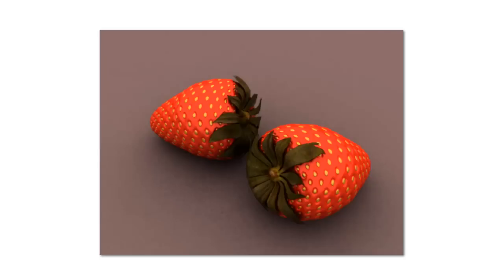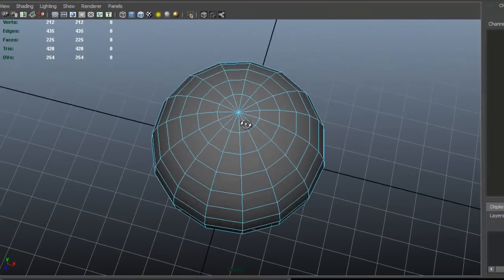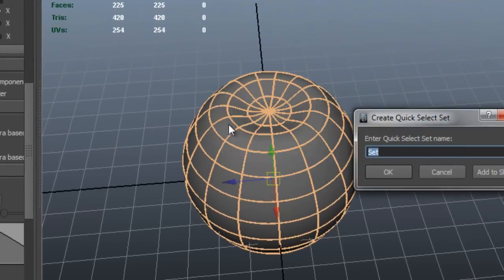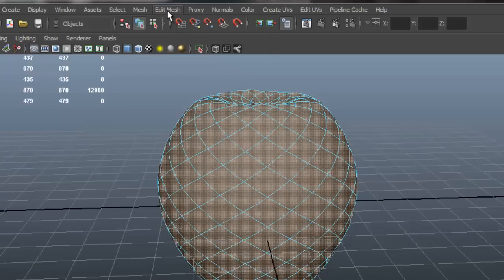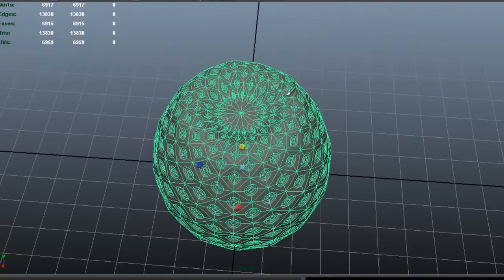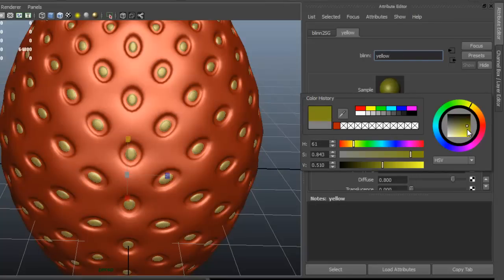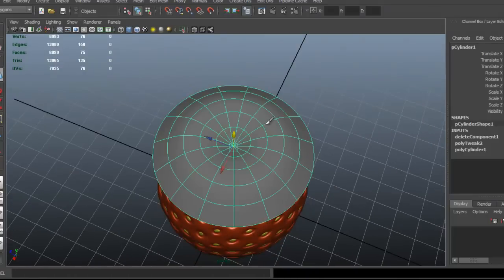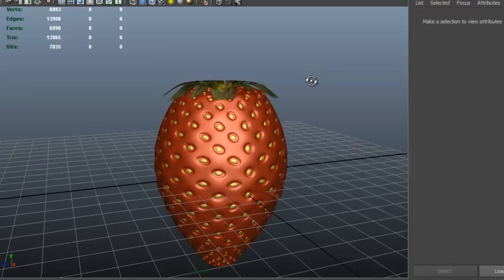Autodesk Maya 2013 Tutorial - Modeling Simple Strawberry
Autodesk Maya 2013 Tutorial - Modeling Strawberry and simple texturing. This video will show you how to simply model and texture a strawberry. This video is for almost any level.

"autodesk maya 2013" "Tutorial (Literary Genre)" "Software Tutorial" maya 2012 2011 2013 how to  "Autodesk Maya (Software)" "How-to (Conference Subject)" Animation Cartoon Animated Simple Blender Network Save Life 3ds Easy Cartoons Flash Character Cgi Render Modeling Clean Quick Hanna Toon "Cartoon Network" Listening Saving 3dsmax Fray Simulation Computer Welcome Animations "D. J. Strawberry (Basketball Player)" Rendering Gif Part2 Cinema Fluid Part1 Pencil Perfect Modelling